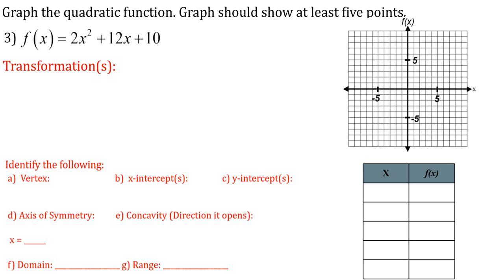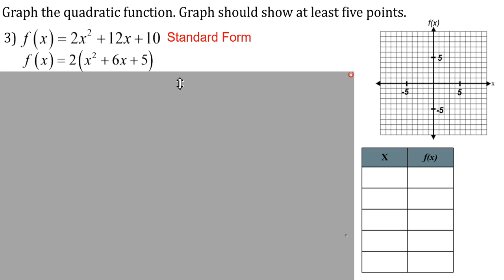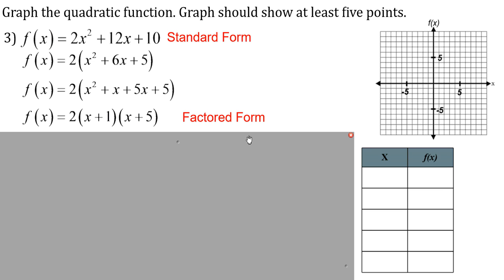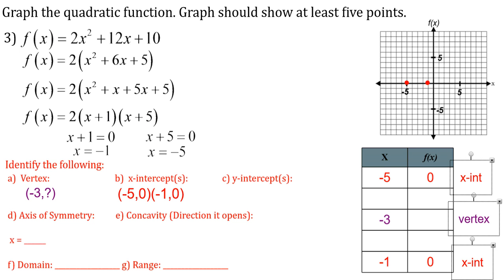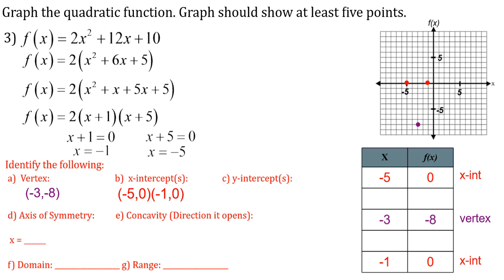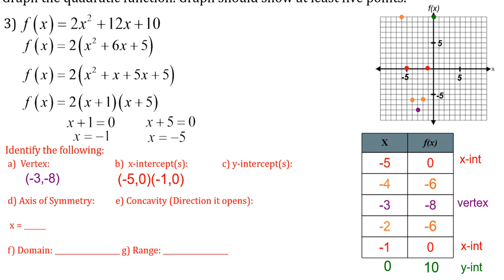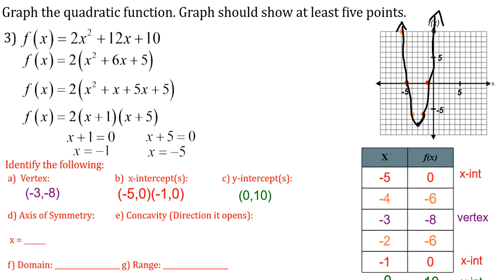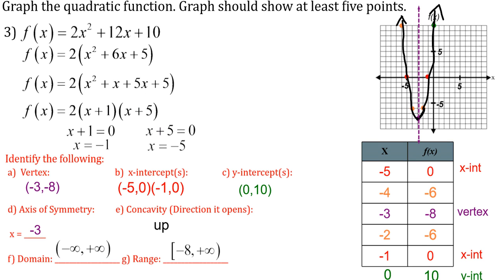Unit 7 Day 4 Day 5 Graphing Quadratic Functions #3 Recap